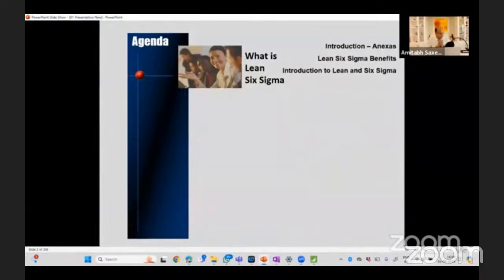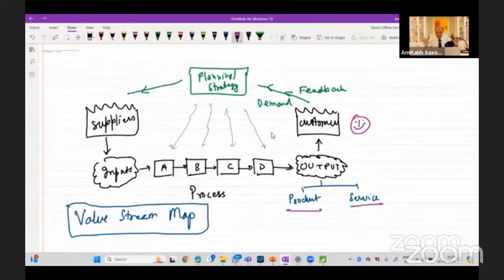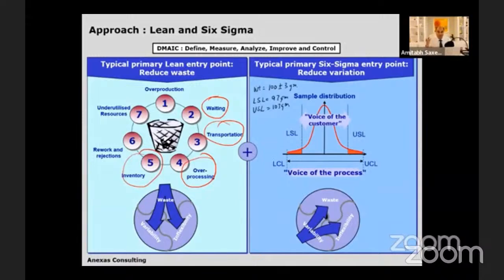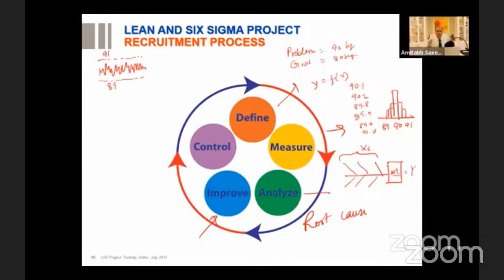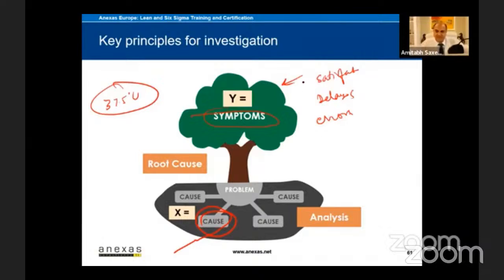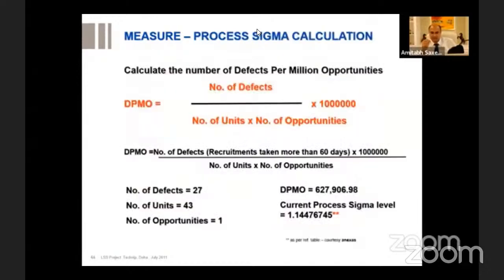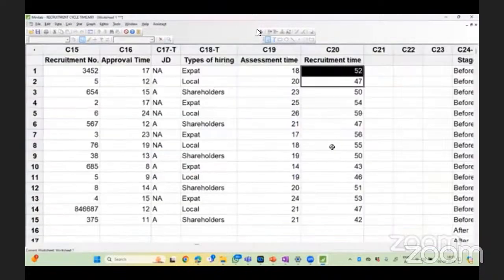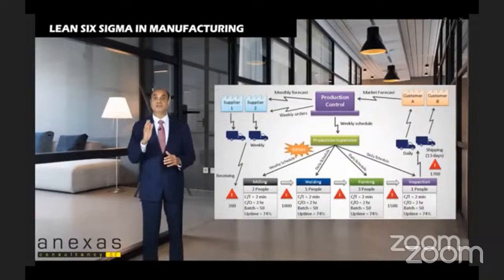FREE Lean Six Sigma Yellow Belt Training By Anexas Europe - 19-10-2024